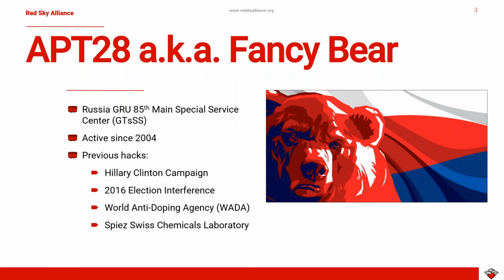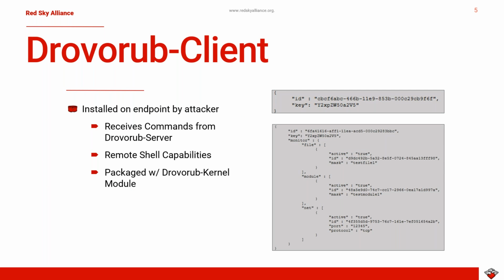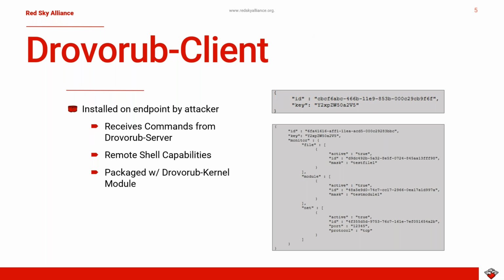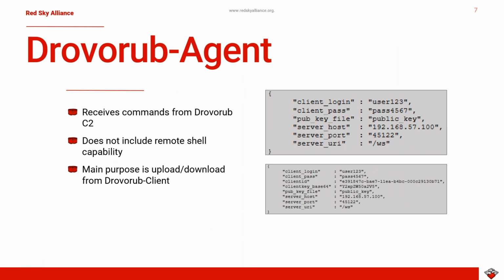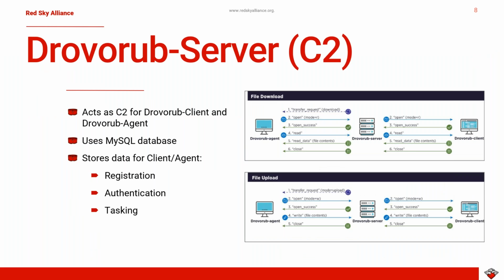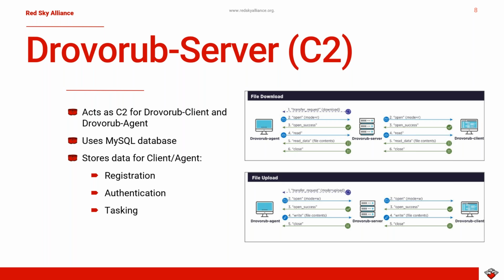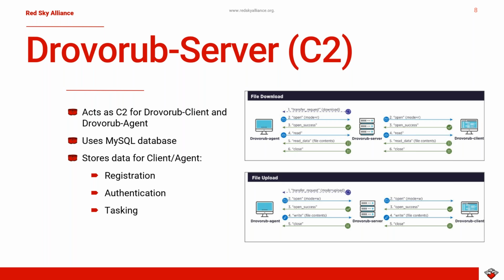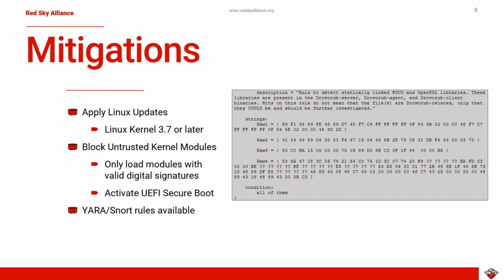#7 Drovorub Malware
In today’s webinar, we will be discussing Drovorub malware which has recently been the subject of multiple public and private advisories. Red Sky Alliance has been monitoring APT28 along with many other APT groups over the past year.  You may be familiar with APT28, also known as Fancy Bear as they are one of the APT groups which interfered with the 2016 elections.